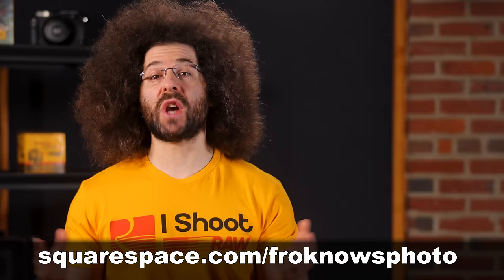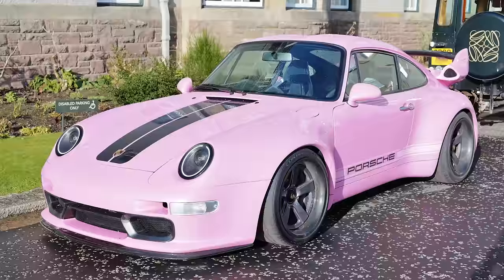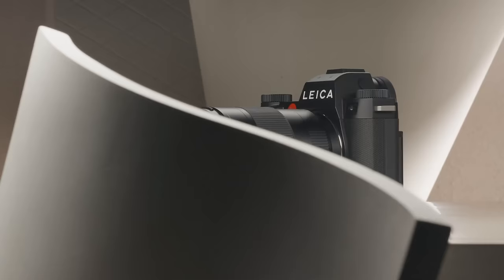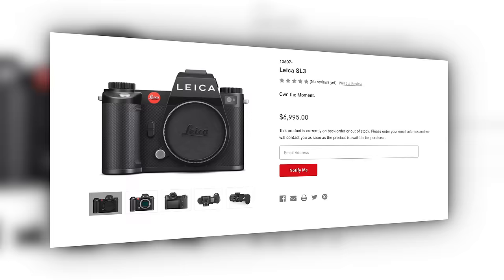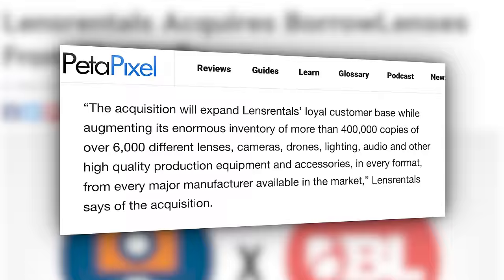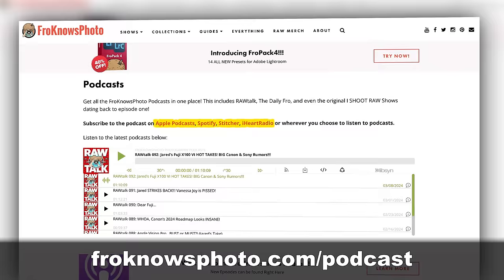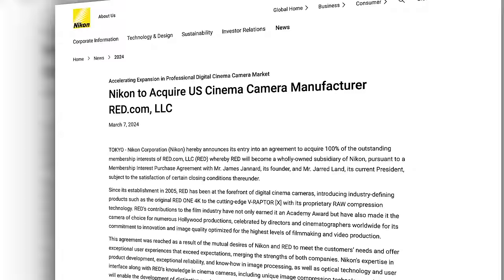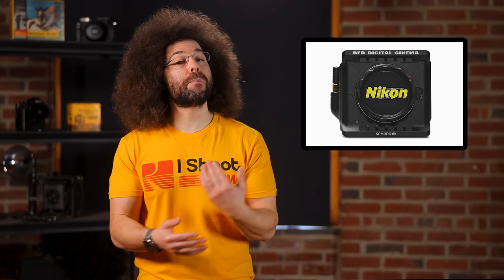CANON & SONY REALLY MESSED UP?!?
This week we have stories about the NEW Leica SL3. LensRentals buys out BorrowLenses. And finally. Did Canon and SONY mess up by allowing Nikon to buy RED Cinema??? This is YOUR Photo News Fix.